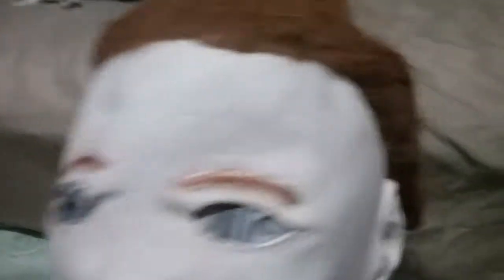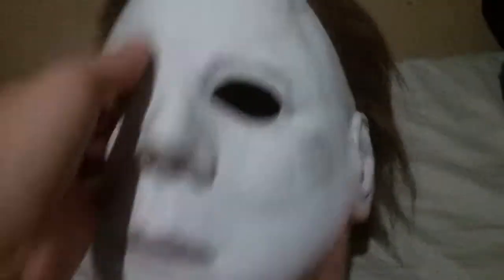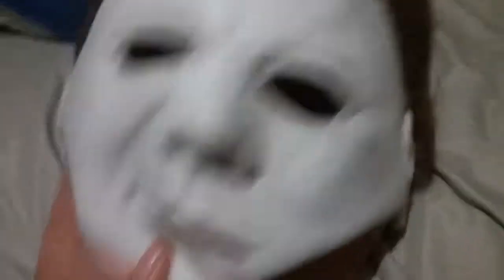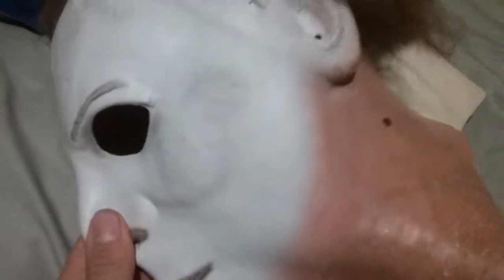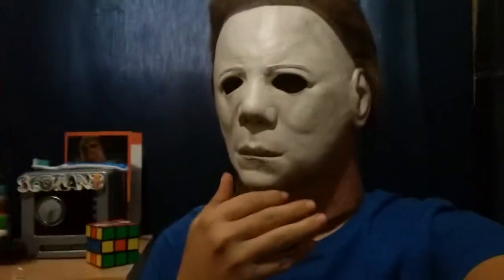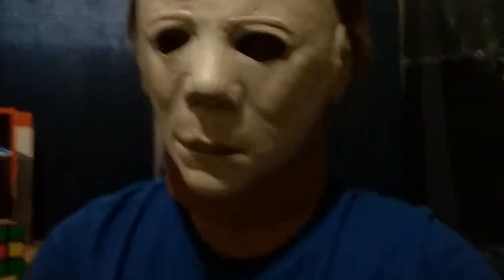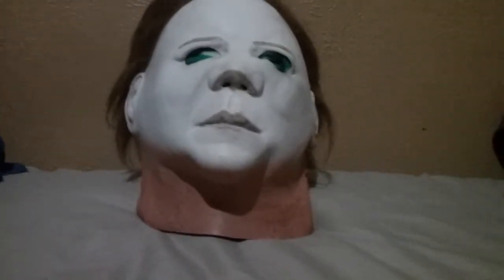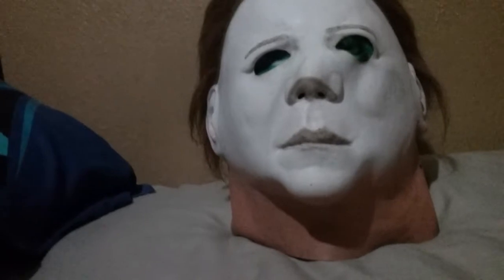TOTS Halloween ll Michael Myers Mask Review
We're so close to 100! If we reach it before the end of December, I'll do a giveaway!